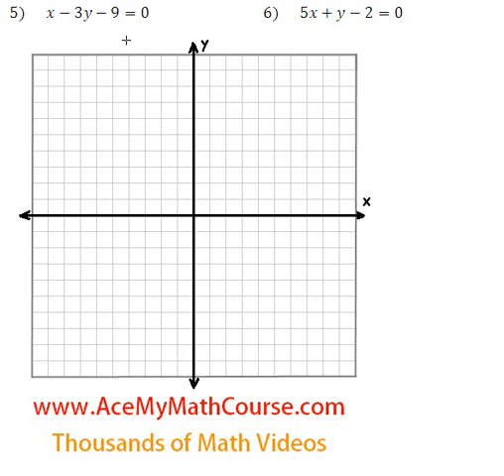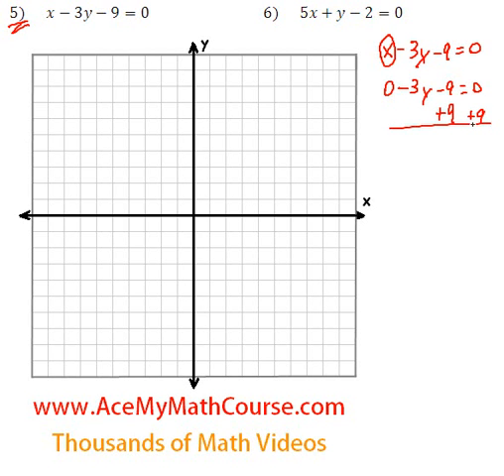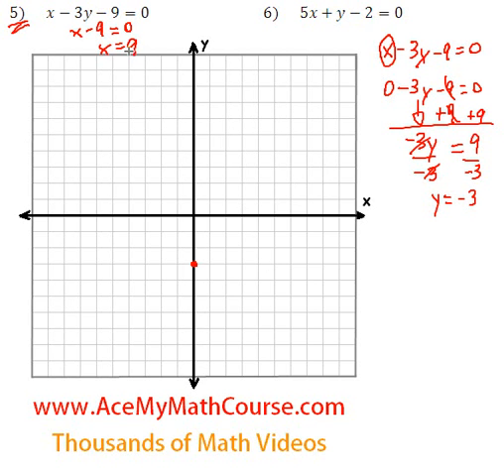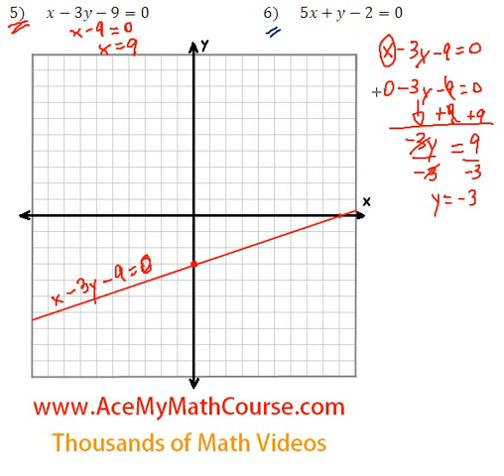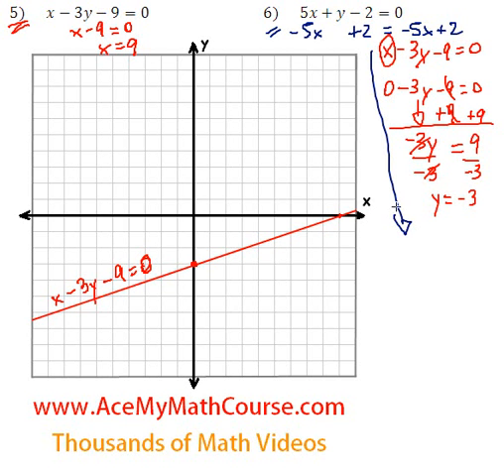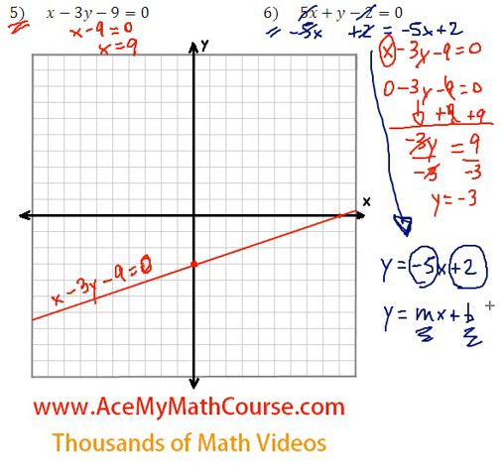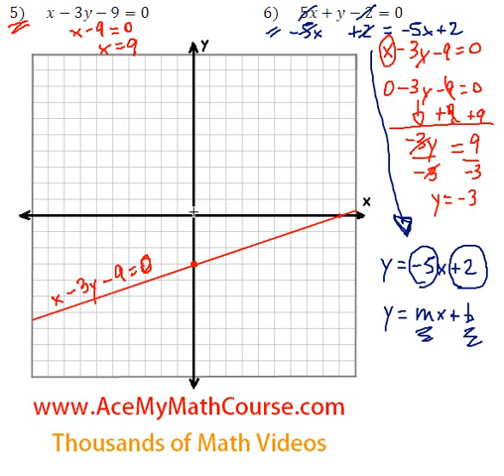Graphing Linear Equations - General Form #5-6